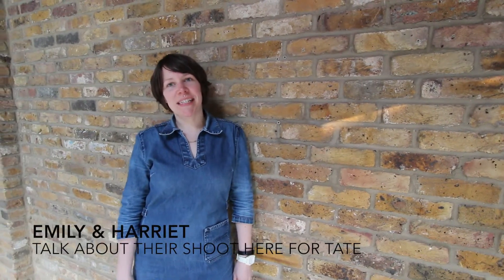TATE | First Option Location Studio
Emily & Harriet talk about their shoot for TATE here at First Option

Situated in a private courtyard in the heart of Shoreditch, First Option is a versatile 2000 sq ft converted Victorian zip and suspender factory that has served as a highly acclaimed hire location for over thirty years. The studio is designed specifically for film, TV and stills, but is also a great event space. First Option comprises a 1000 sq ft split level space adjoining a 500 sq ft bespoke kitchen together with a smaller 230 sq ft prep kitchen. Within the main studio space - accessible via a spiral staircase - is an additional 204 sq ft mezzanine with 30 ft of built in desks and work tops, ideal as a production office or as a storage/ holding area.

Both the studio space and the main kitchen have high pitched roofs, with exposed Scotts pine roof trusses and sanded wooden floors. Our fabulous main kitchen has marble and wooden work tops, along with many features designed specifically for shooting purposes; including a mobile island with built in hob, and a glass lighting balcony – great for lighting the kitchen from outside and therefore minimising the need for lighting cranes. The studio is ideal for shooting daylight and has an abundance of natural light from both the north and the south, but also can achieve almost full blackout.